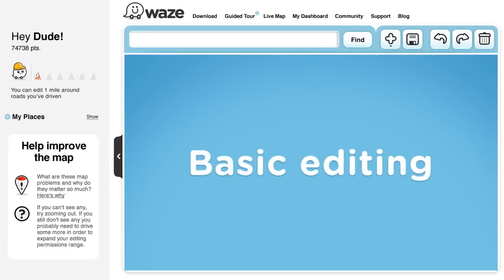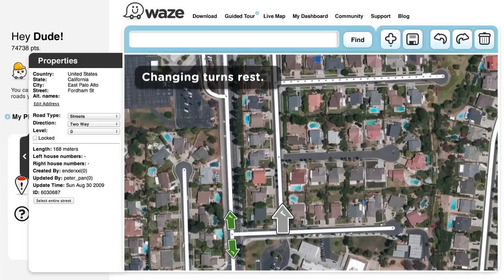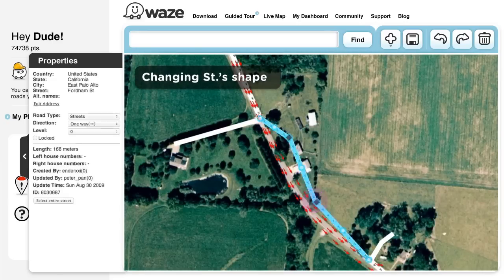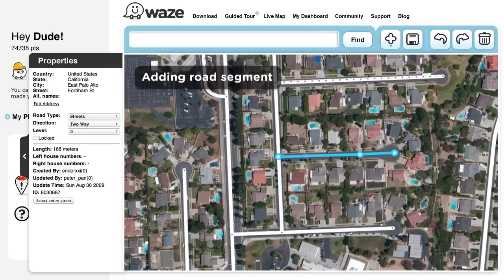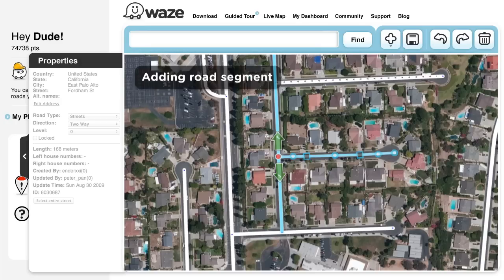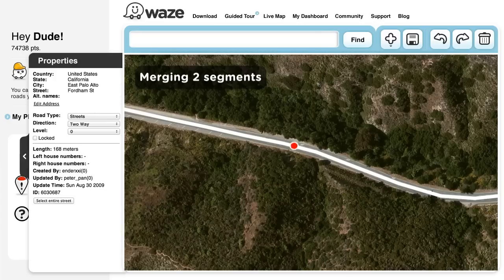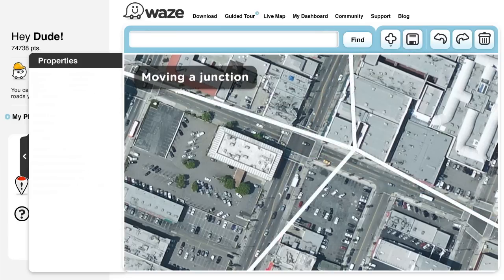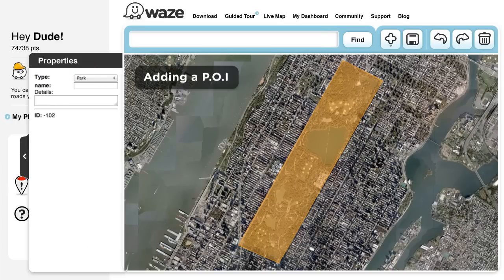Get to Know Waze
Waze is a free GPS, Traffic and Gas app that can save you time money on the road. Waze uses real time information from drivers near by to help improve your commute. This video is designed to help beginners get familiar with the Waze Map Editor and the map editing process. This video explains the basics of Waze editing like how to change road details, changing turn restrictions, Changing the shape of a street, adding a road, connecting roads, creating a bridge, adding a POI and more.